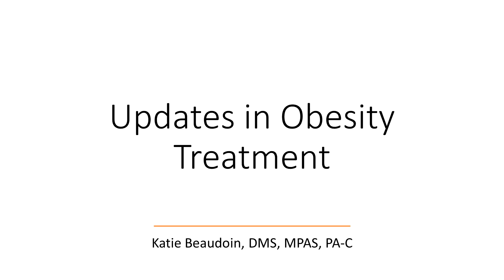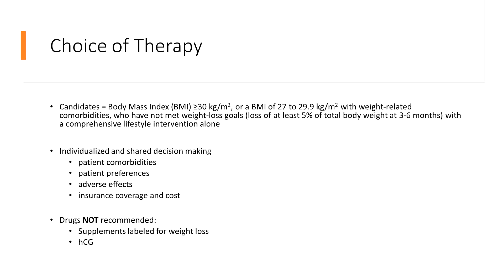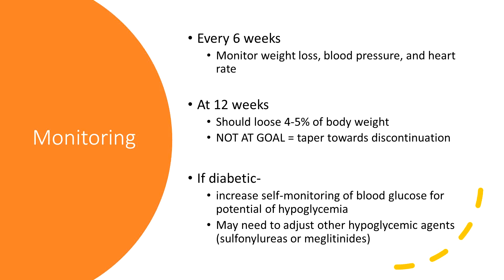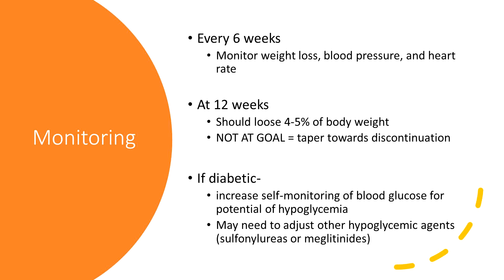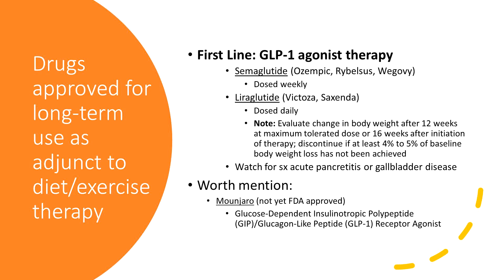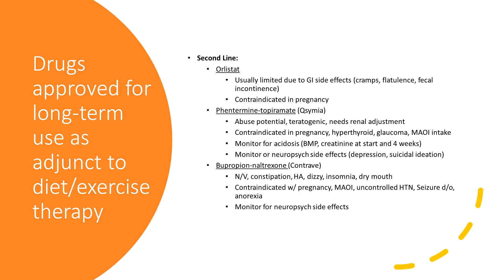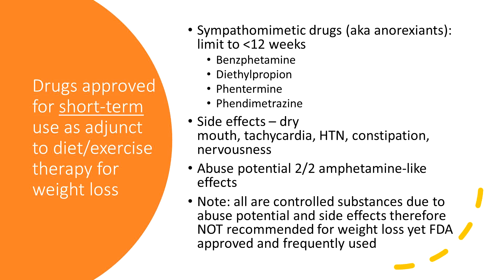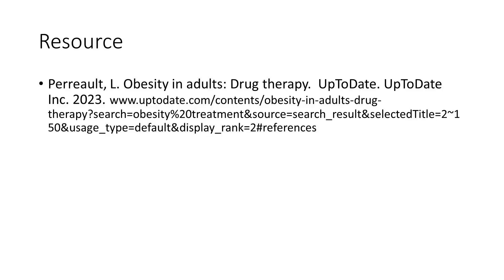Obesity Treatment Update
Let's discuss updates in obesity treatment with a practical clinical focus. This field is rapidly evolving so be sure to keep up with ongoing FDA approvals. Since this publication Mounjaro has been approved for weight loss!

I frequently use images from @osmosis due to their visual approach to pathophysiology and highly recommend this resource from a more simple review to a deeper dive. They have many levels of complexity and resources for all learners! Clinical Medical Diagnosis and Treatment (@CMD&T) and the @Merck Manual are other favorites as well as @5MinuteConsult. For this presentation I used content from UpToDate which is another excellent resource but gives a VERY deep dive into all subjects.

“Per Patch Adams, ‘treat a disease you may win, you may lose, but treat a patient and you’ll always win.’ So remember the practice is indeed, a practice of always individualizing your patient care. “ -Dr. Katie, PA-C